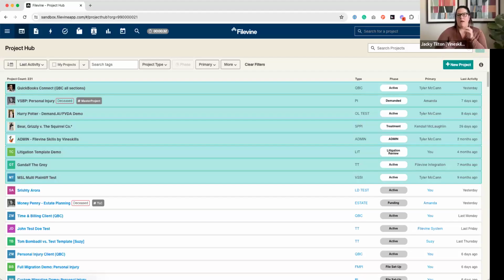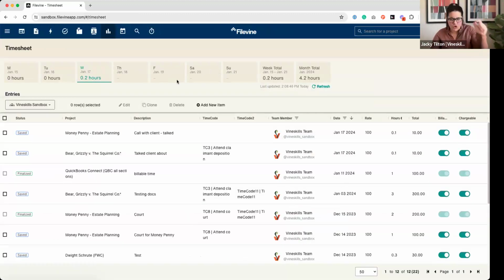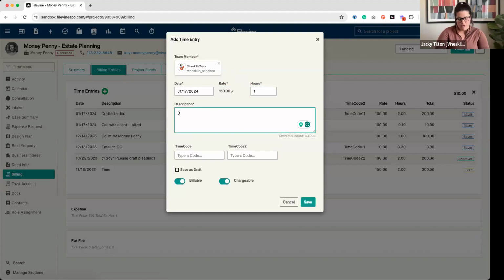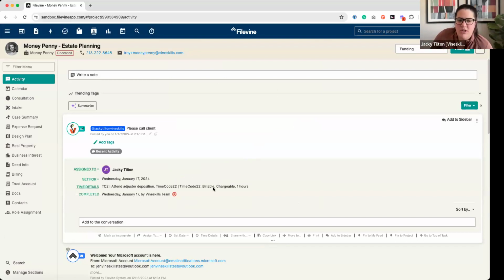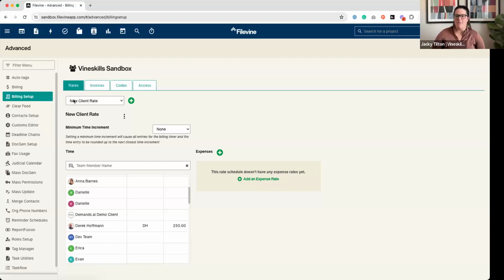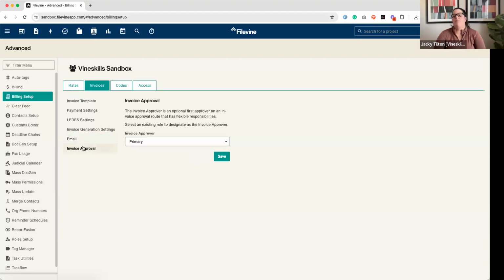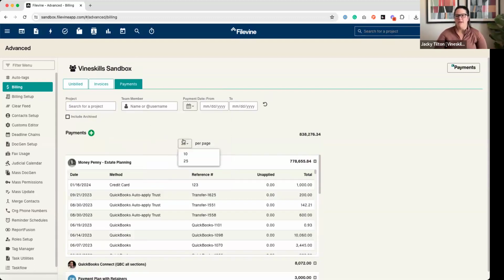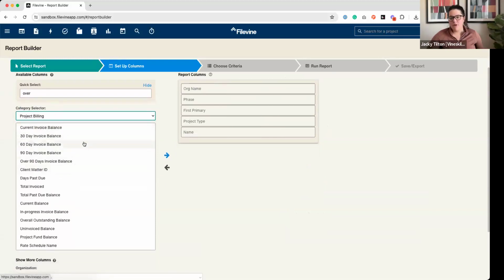Free Help Wednesdays: Time and Billing in Filevine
In this replay of a past Free Help session, we delved into how to use the Time and Billing feature to improve your firm’s day-to-day workflows, including covering the basics for front-end users and how to bill time differently throughout Filevine.